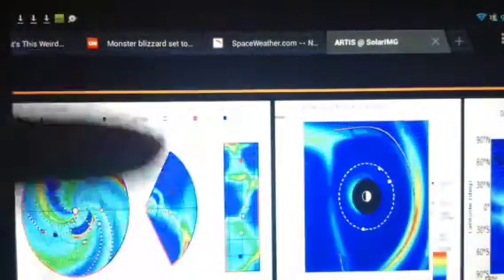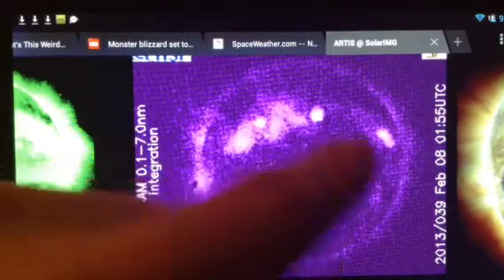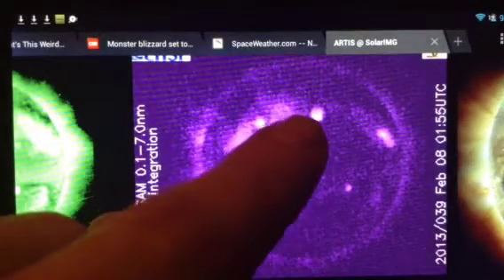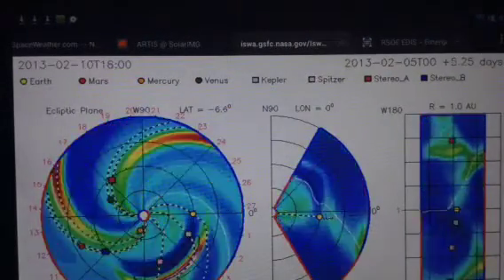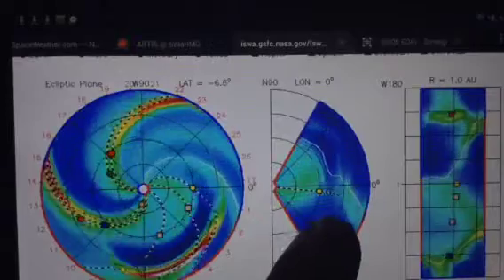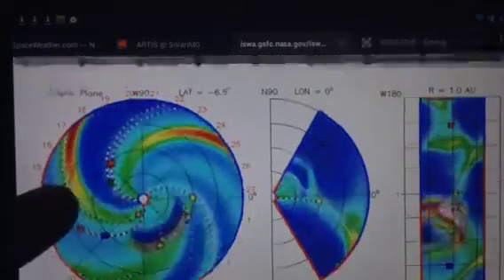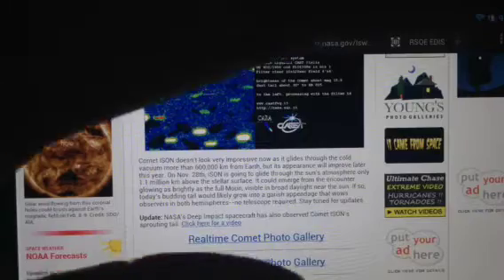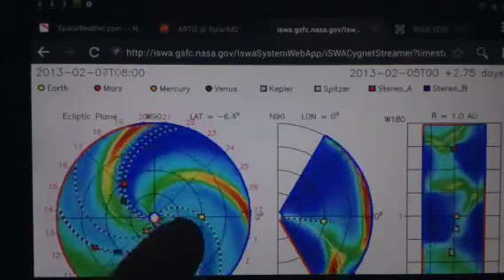Warning: Xclass solar flares,HAARP Winter Storm Part 1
This is a report on a Xclass solar flares, Haarp rings and a Monster Blizzard!

Part 2;